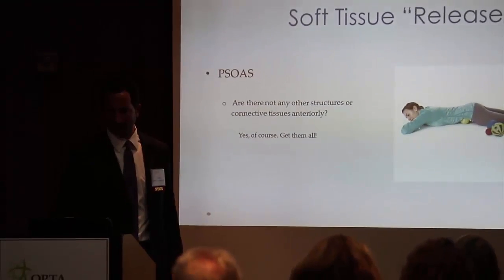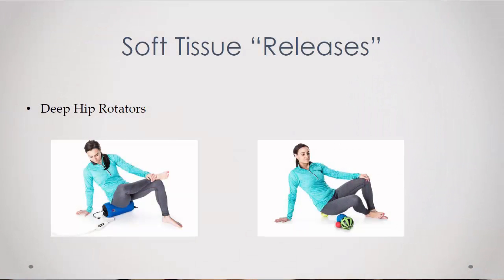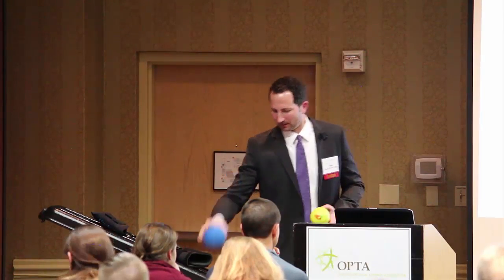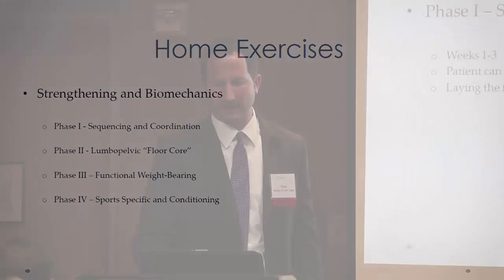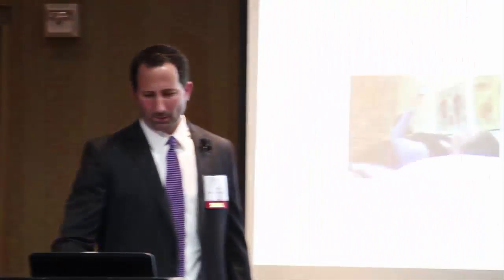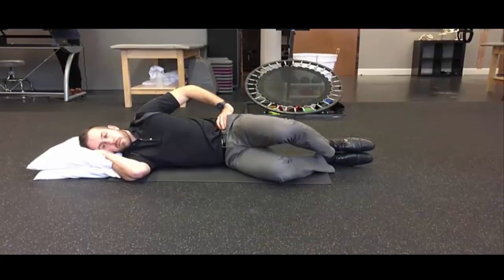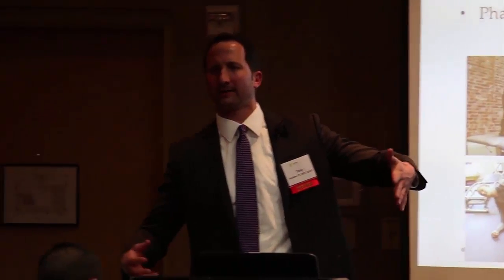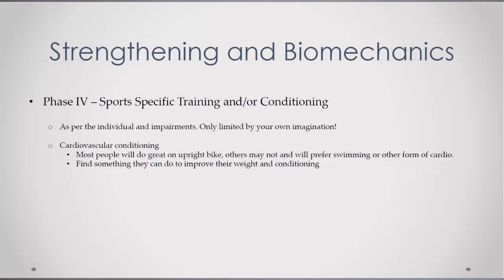Soft Tissue Releases, Strengthening & Biomechanics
In this excerpt from his OPTA 2016 presentation on Conservative Management of Intra-Articular Hip Pathology, Dr. Tony Rocklin reviews soft tissue releases, strengthening and biomechanics.  He discusses his approach to new patients with hip pathology and the levels of gradual improvement he moves them through.